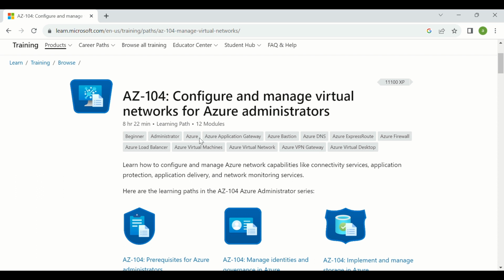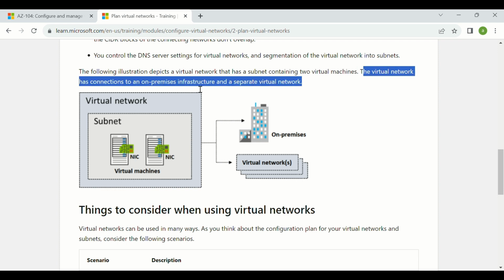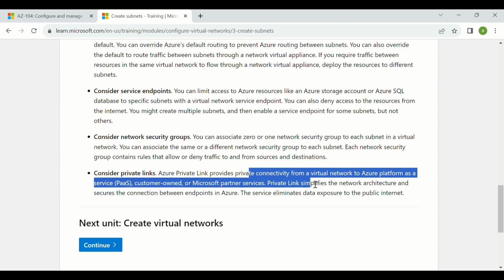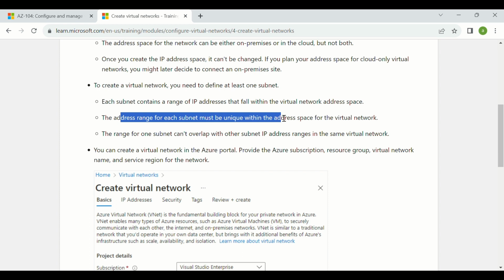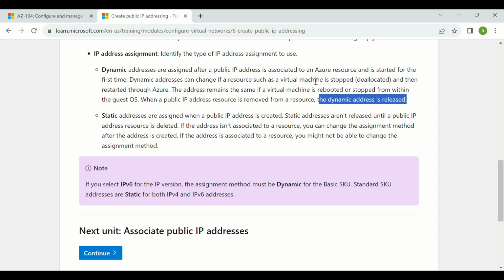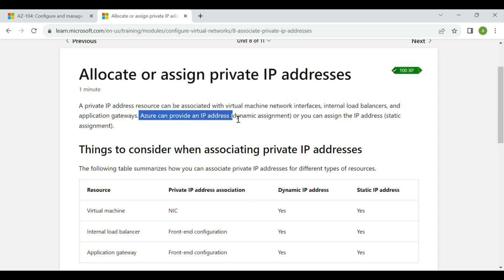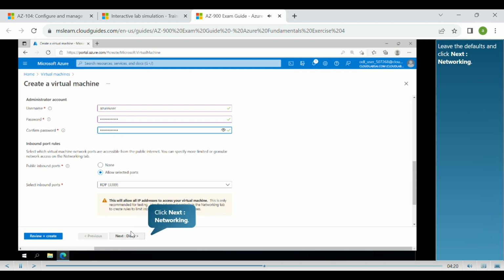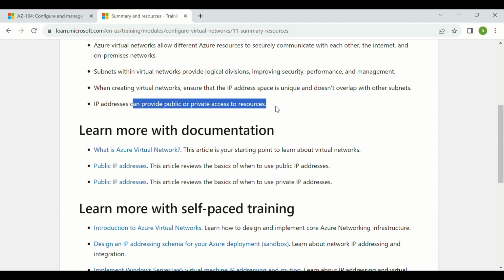AZ 104 Configure and manage virtual networks for Azure administrators - Configure virtual networks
Configure virtual networks

In this module, you learn how to:

Describe Azure virtual network features and components.
Identify features and usage cases for subnets and subnetting.
Identify usage cases for private and public IP addresses.
Create a virtual network and assign IP address.

chapters

00:43 Introduction
01:31 Plan virtual networks
06:10 Create subnets
11:23 Create virtual networks
13:11 Plan IP addressing
15:19 Create public IP addressing
18:54 Associate public IP addresses
20:56 Allocate or assign private IP addresses
22:31 Interactive lab simulation
23:53 Creating virtual networks in azure
24:47 Creating virtual machines in azure and configuring it for ping
26:05 Accessing one vm from another in the same vnet( ping vm)
27:15 Knowledge check quiz
28:59 Summary and resources